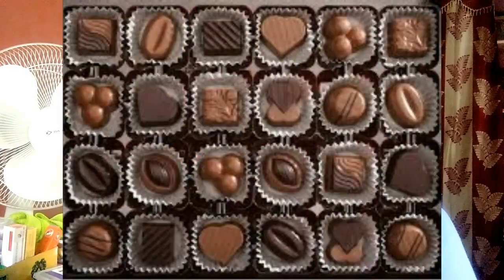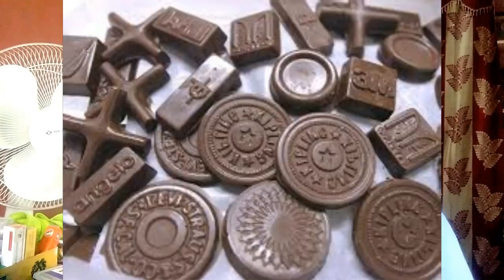Chocolates | Chocolate Moist Cake | Eating Chocolate | Home made Chocolate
Chocolate Made Step-by-Step: -
Growing the Cacao.
Harvesting of the Cacao.
Fermentation of the Cacao.
Drying the Cacao.
Roasting the beans.
Winnowing the beans.
Grinding.
Tempering the Chocolate.